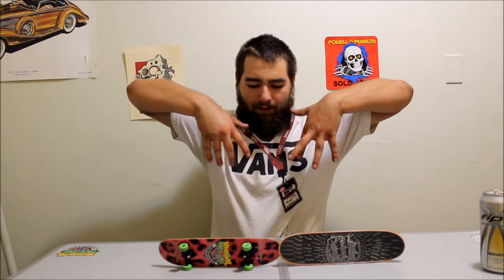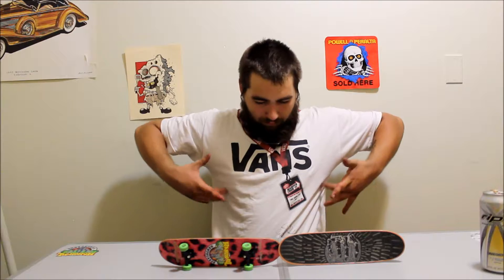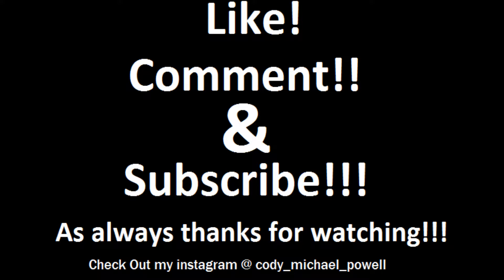They Call Me Combo King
Keeping your hands constantly moving trick to trick. But give it a try linking tricks together is a whole lot of fun. Keep Killing it guys. Have a great day.